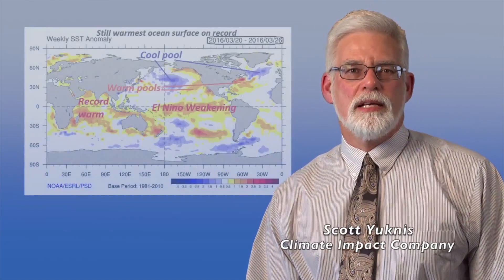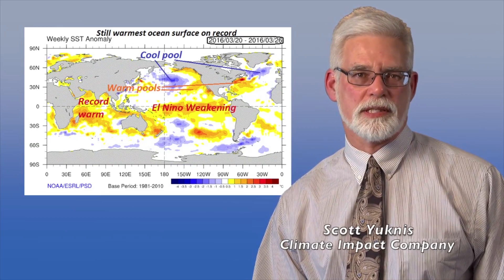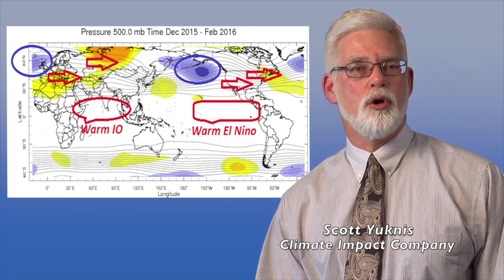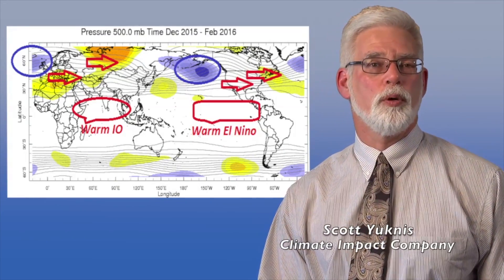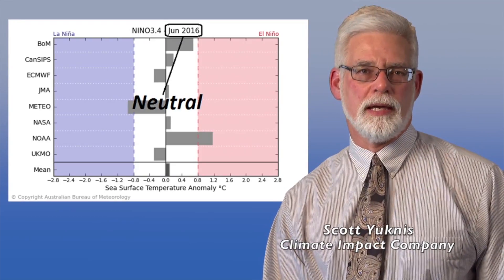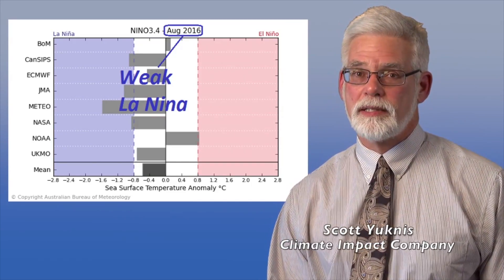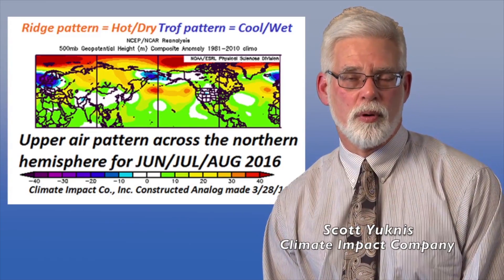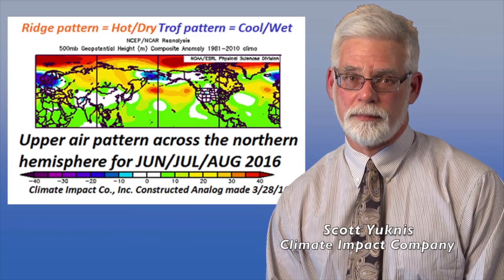Climate Update: El Niño & La Niña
This El Niño has been the third strongest on record, but are we finally seeing an end to the weather pattern? According to Scott Yuknis of Climate Impact Company, yes. But what comes next? The answer will have a major impact on crops across the globe.